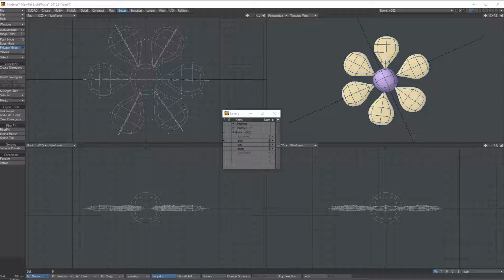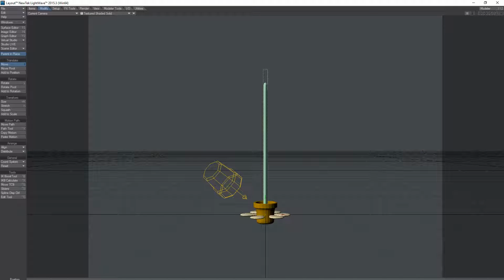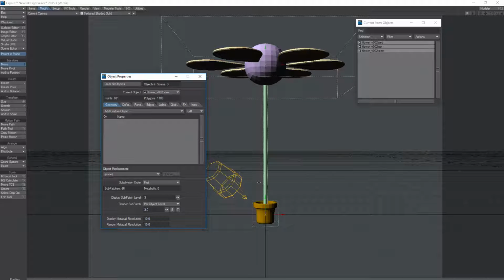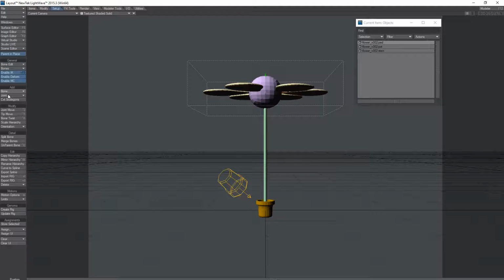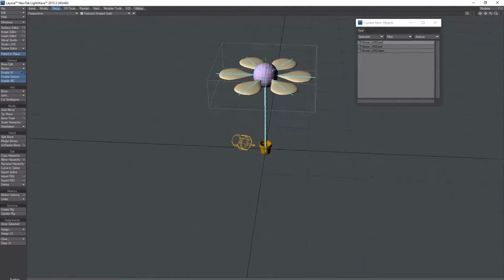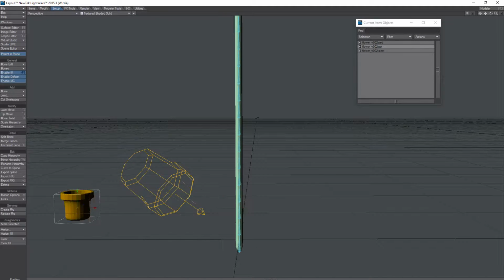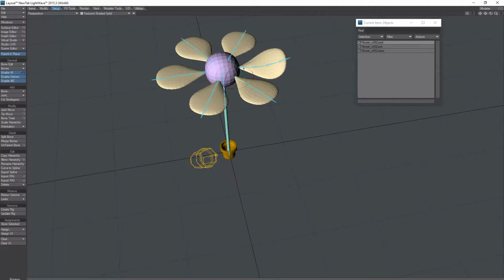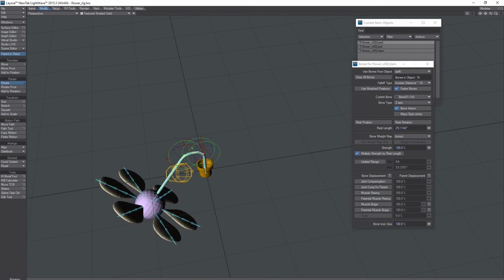FLOWER RIG (part3)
Rigging: converting skelegons & parenting